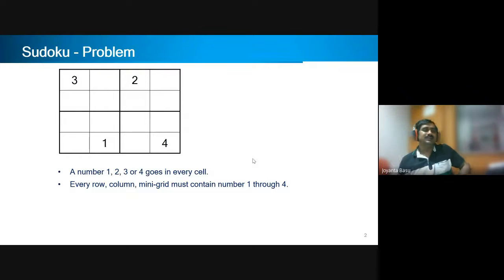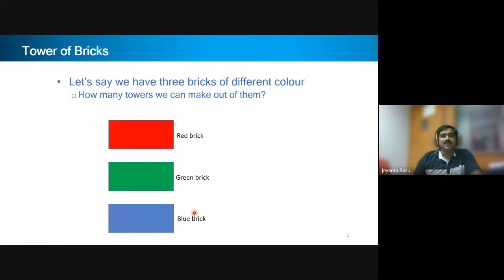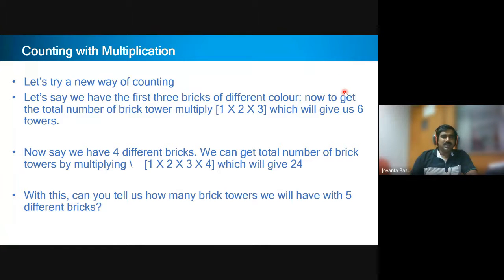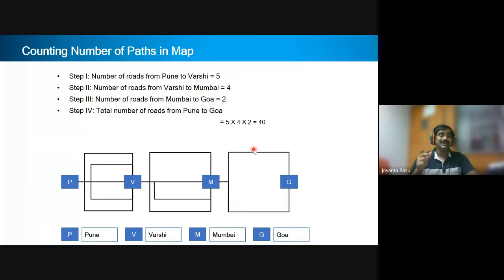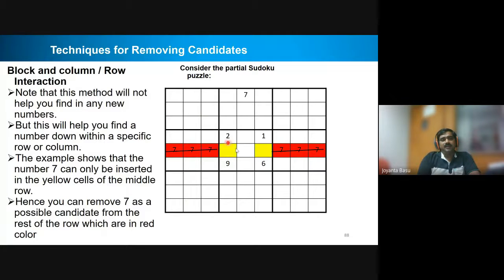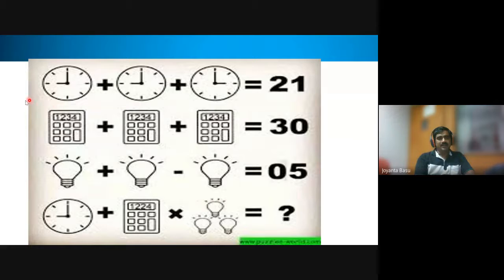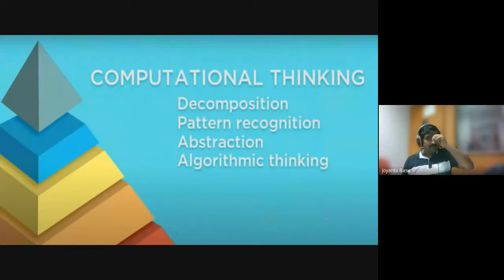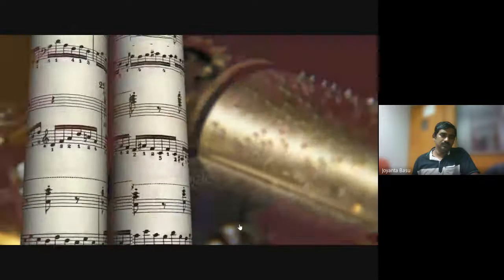Session II Experiments to Teach Systematic Counting and Reasoning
Session II on Experiments to Teach Systematic Counting and Reasoning in 5 days Online Program for Youth on“EMBEDDING COMPUTATIONAL THINKING TO MAKE EDUCATION SYSTEMS RELEVANT FOR THE YOUTH”, For Development of North Eastern Region Youth, Sponsored by, Rajiv Gandhi National Institute of Youth Development (RGNIYD), Sriperumbudur, under Ministry of Youth Affairs & Sports, Govt. of India by Dr. Joyanta Basu of CDAC Kolkata